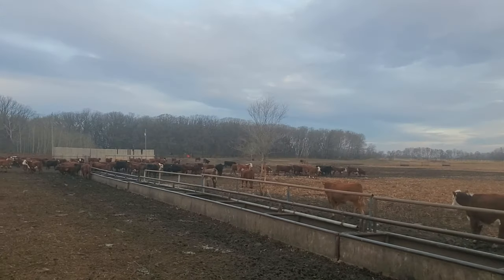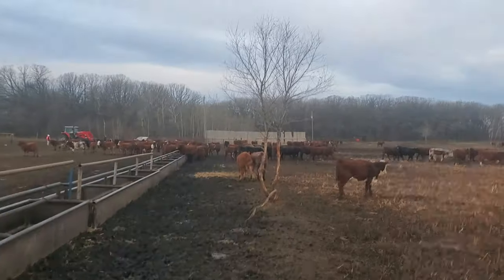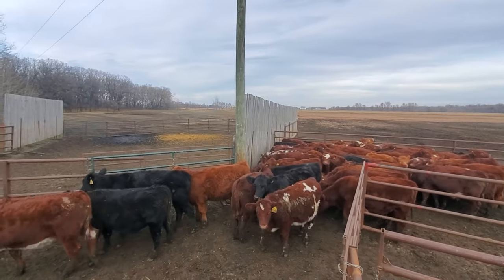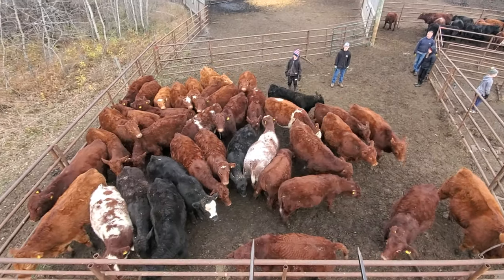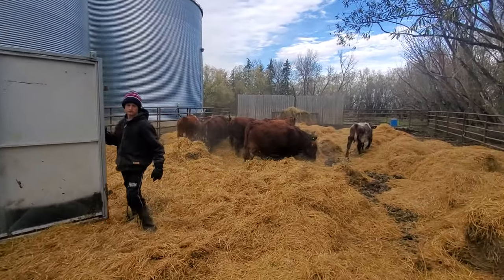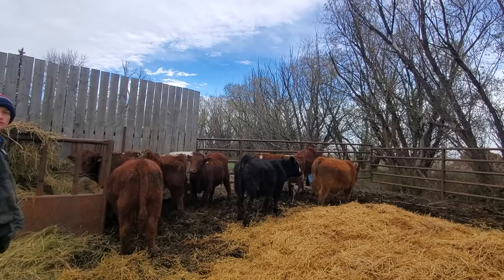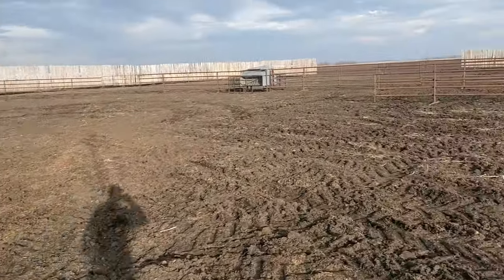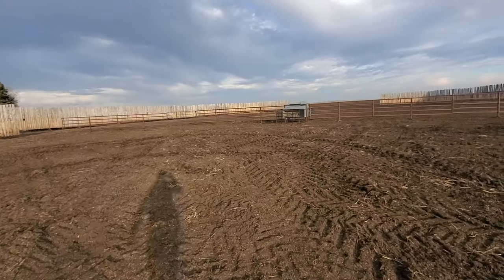How Wild Are These Yearling Calves?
We sort out the potential 4H steers and the steers that we are shipping Monday.